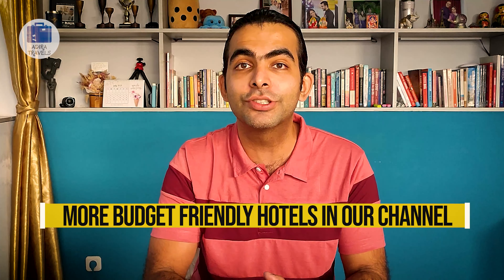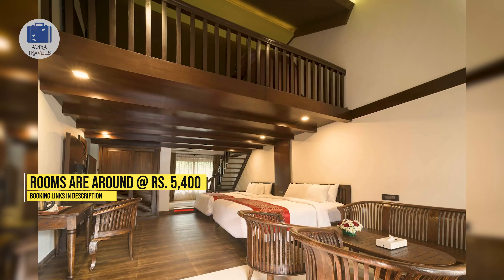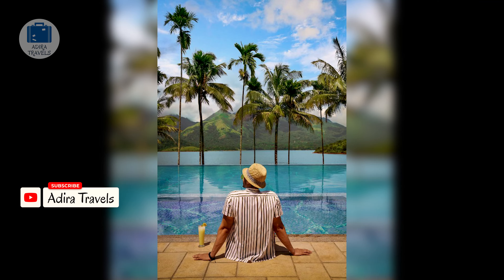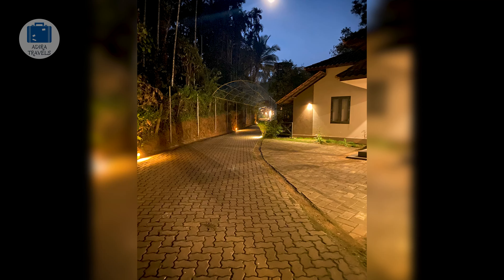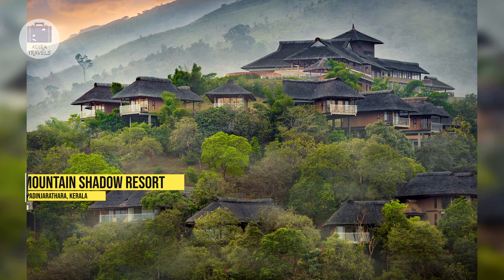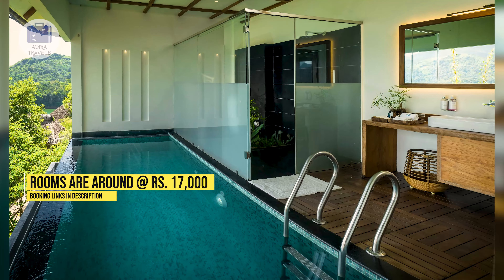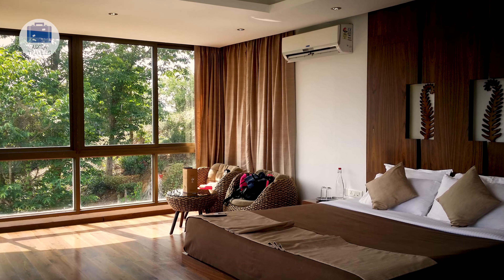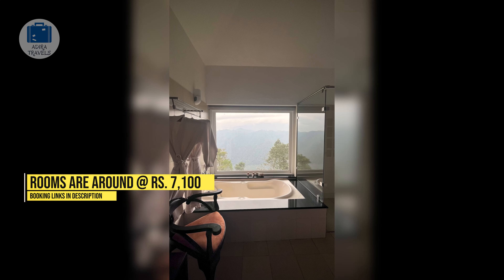Best 5 Star Resort In Wayanad | The Top 10 Biggest & Best Resorts 🌲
Best 5 Star Resort In Wayanad, 5 Star Hotels In Wayanad, Wayanad Resorts And Spa, Wayanad Resorts With Bathtub, Kerala Wayanad Hotel, Hotels At Wayanad, Wayanad Hotel, Wayanad Resort For Family, Wayanad House Resort, Best Hotels In Wayanad For Couples, Wayanad Biggest Resort

Best Resorts In Wayanad, Kerala. Room Prices, Hotel Price and Direct Booking for Best Hotel & Resorts In Wayanad. We Provide a List Of Hotels Which Provide The BEST Value For Money in Wayanad, Kerala, India.

We Provide The BEST RESORTS IN WAYANAD AT THE CHEAPEST PRICE In Our Hotel Booking Online App Below. This Video Will Give You A Short Wayanad Hotels Tour and Wayanad  Hotels Review. This is also one of The Most Famous Hotels in Wayanad for a Short / Long Holiday in This Beautiful City

Wayanad Cheapest Hotel Booking Codes:
Direct Online Booking - Direct Confirmation - Safe For Couples

Join our Mailing List SPECIALLY DESIGNED FOR INDIANS to get various Special Promos, Exclusive Deals and Free Hotel Stay

We are also planning to host an Open Trip to Bali this year. Join our Adira Family Mailing List to get Details Regarding our Bali Trip.

Wayanad is one of the major Holiday Destination in Kerala, especially since it is pretty close to Kozhikode / Calicut. Wayanad is famous for its beautiful weather, amazing tea plantation and relaxing ambience.

How to Reach Wayanad ?
The National Highway NH 212 Passes through Wayanad, It is located between Mysuru and Kozhikode.
The closest airport is in Kozhikode.